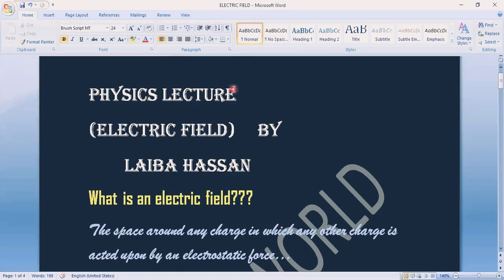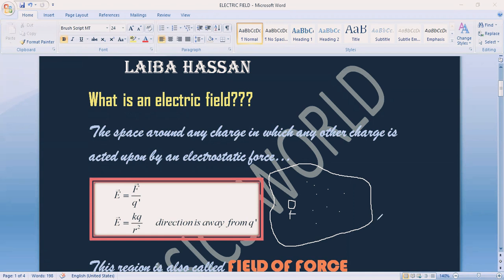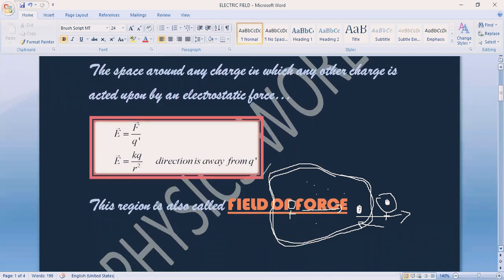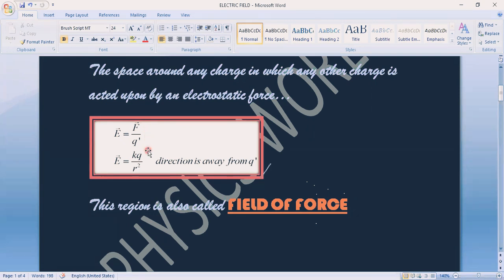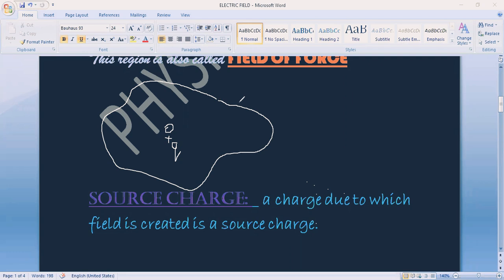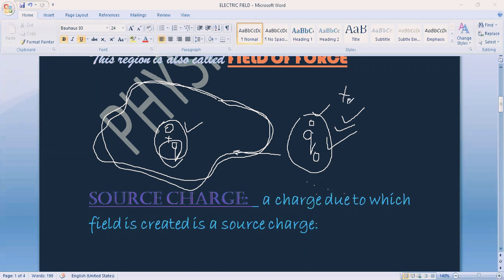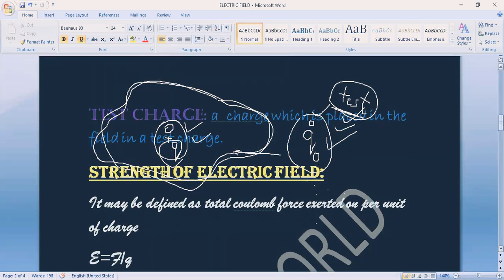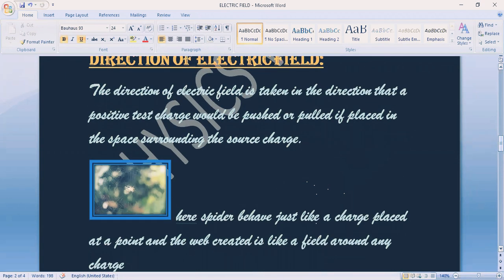ELECTRIC FIELD ..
this video involves  complete discussion of ELECTRIC FIELD .